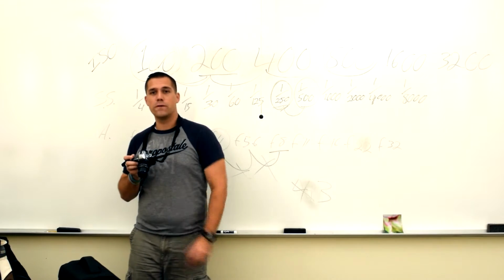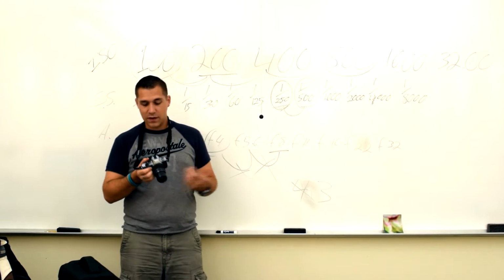Equivalent Exposure in Photography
Continuing on with our Fundamental Friday's here on Take & Talk Pics

Want more info on photography and the business of